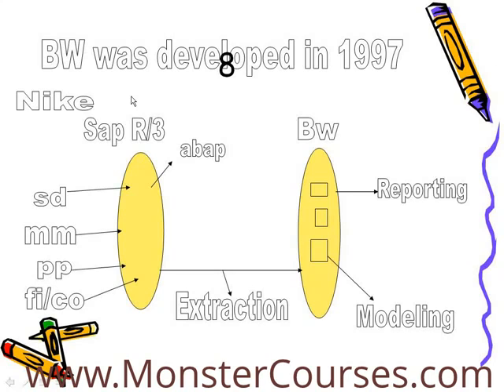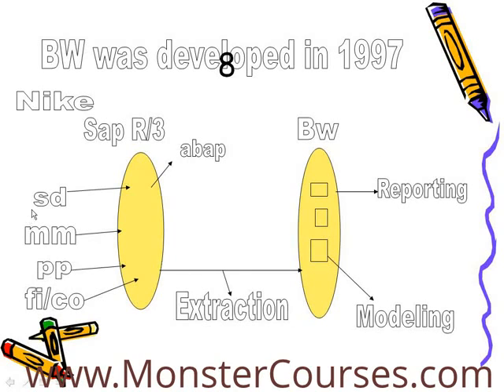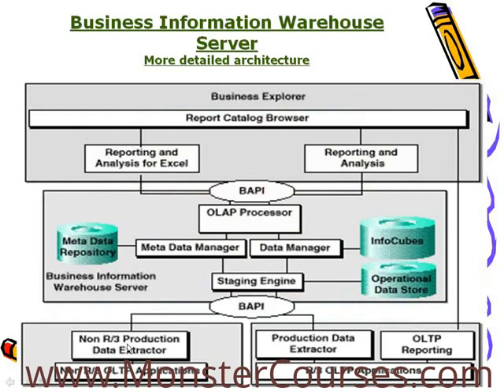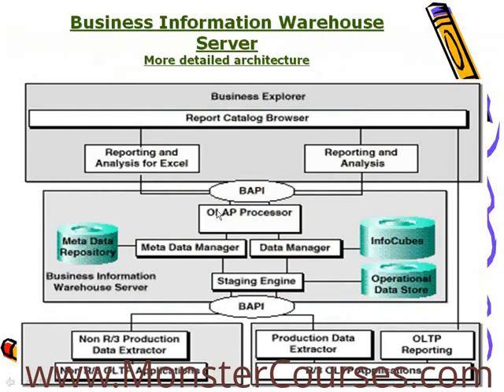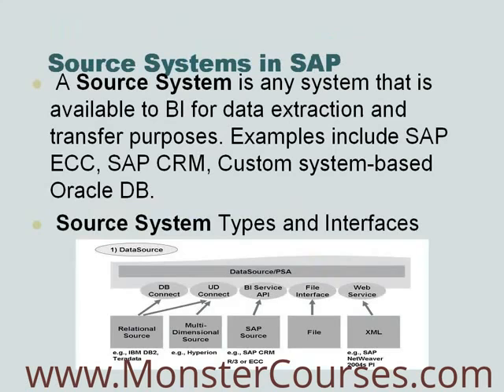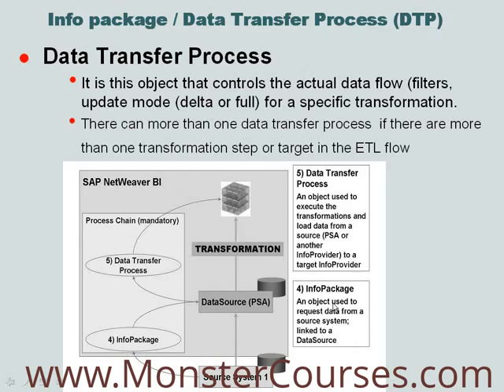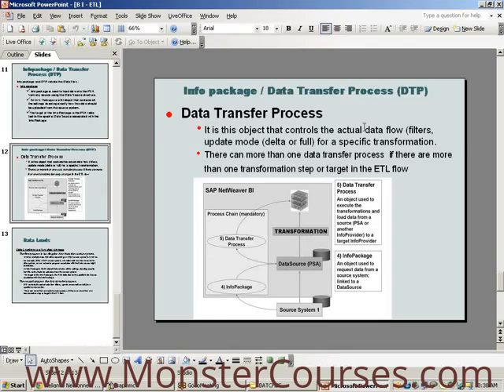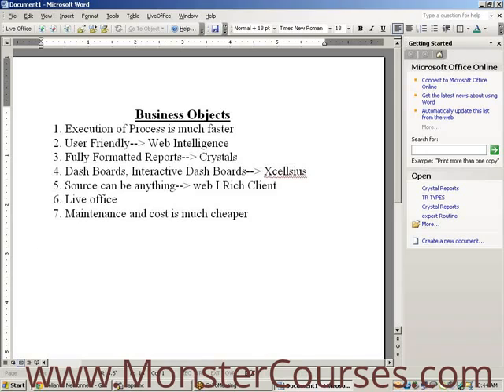BWBI Online Training SAP BWBI Online videos SAP BWBI online training from HYD BWBI classes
Monstercourses is the leading and pioneer in job oriented BWBI online training, offering best online training on all IT technologies by industry real time employees on hands on online training